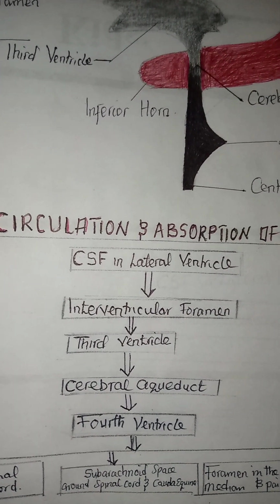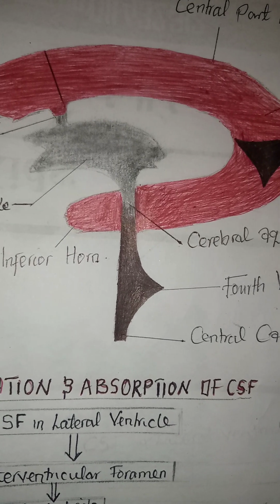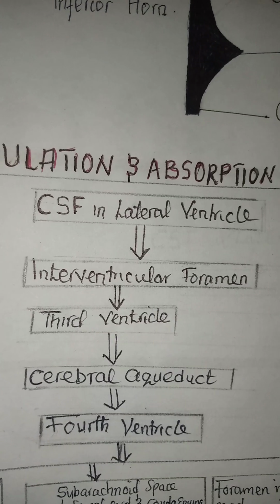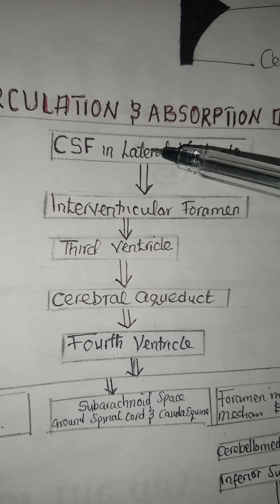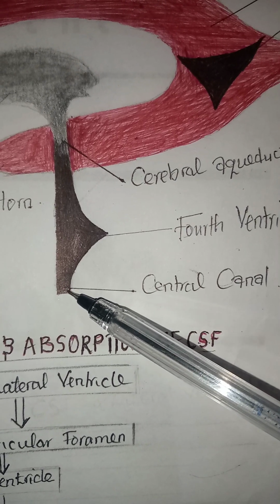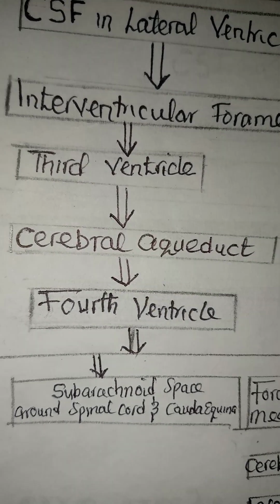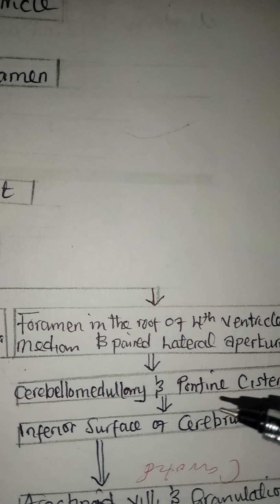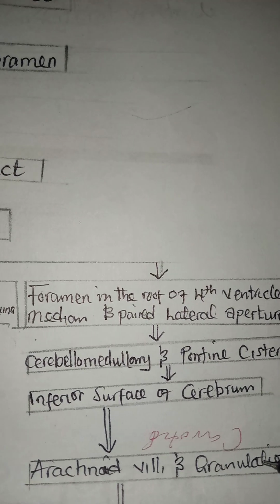Circulation and Absorption of the CSF || MU SOMHS